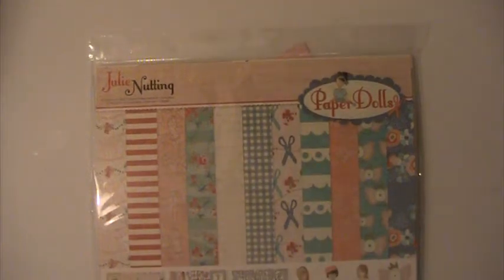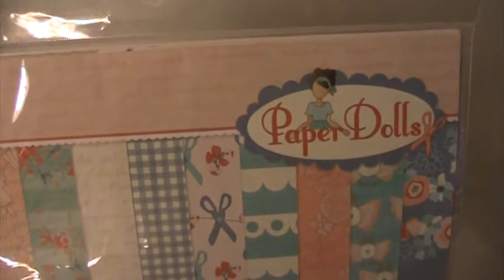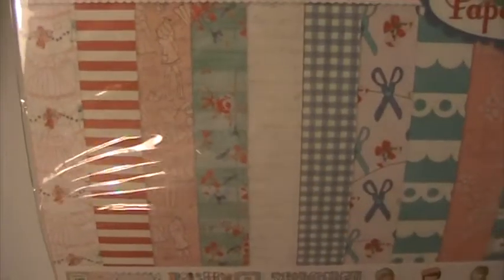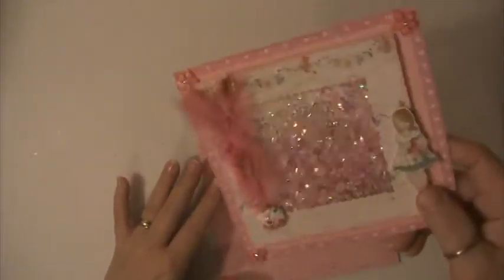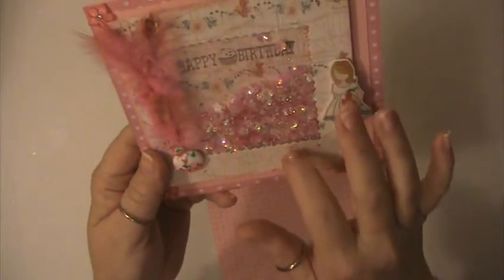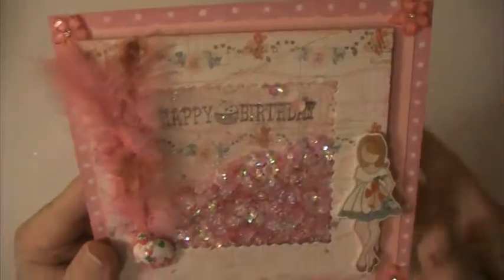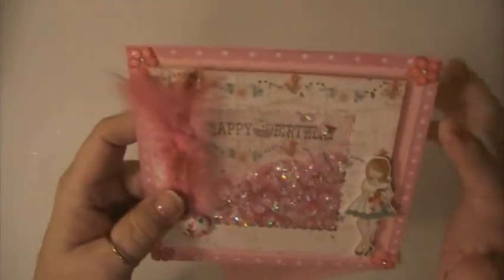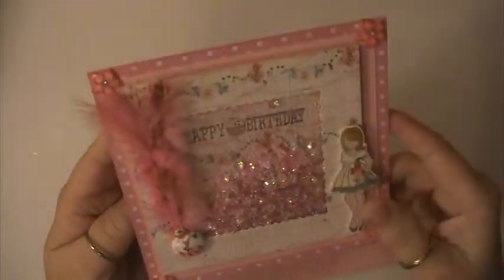Birthday Card For My Niece